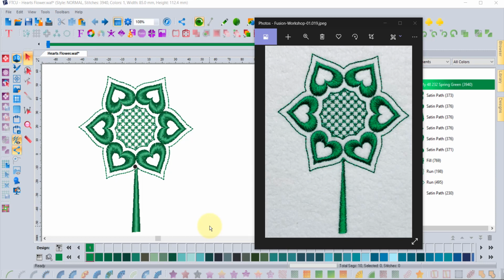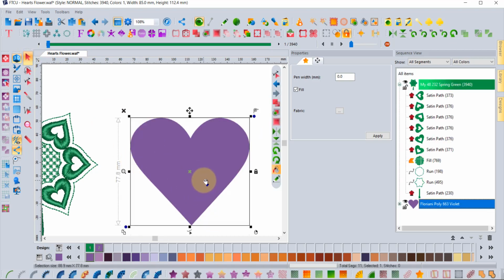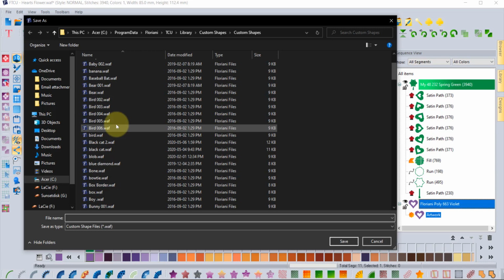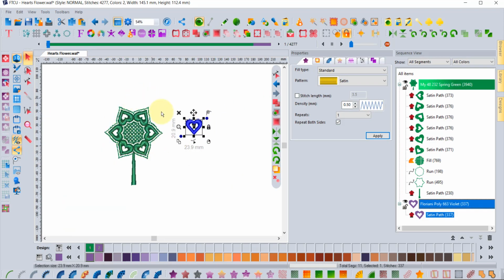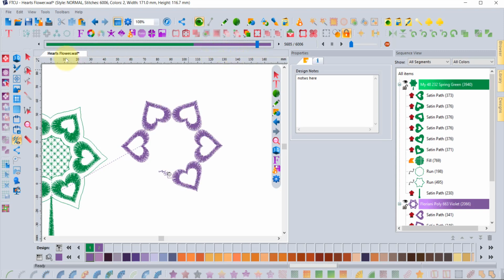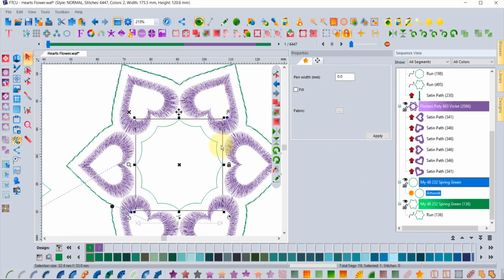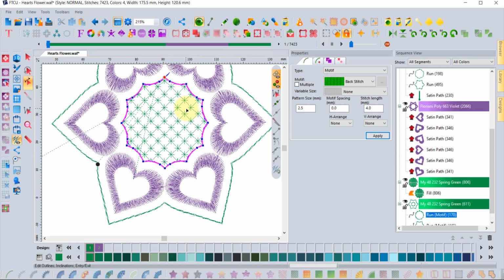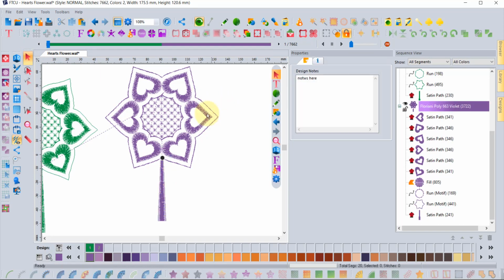Flower made from Hearts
7/23/2021 - This week RNK Software manager Trevor Conquergood packs in a wealth of FTCU information as he shows you how to make a flower design using custom shapes that come with the software!

Trevor will guide you through all the techniques in selecting a piece of artwork and then using that shape to create a beautiful – and quick - piece of embroidery!